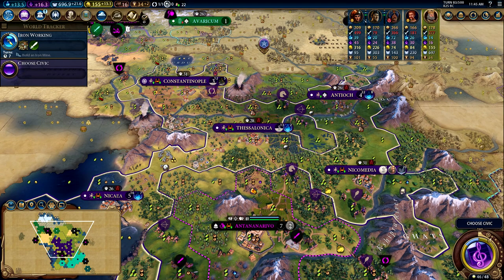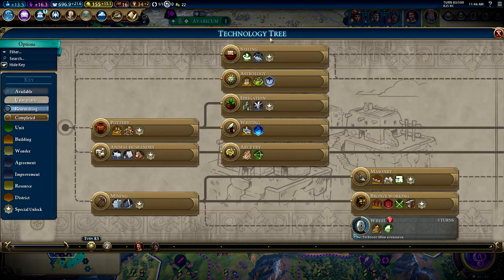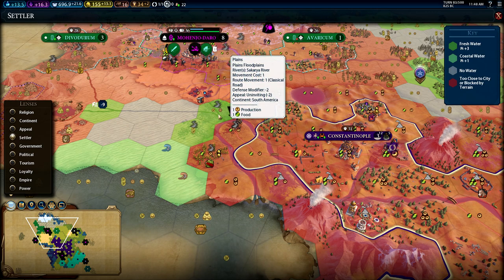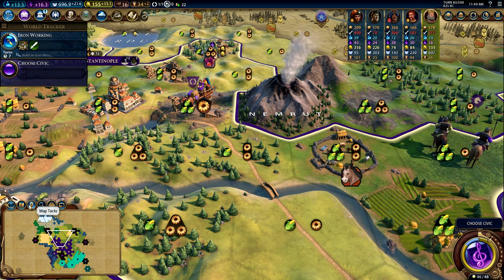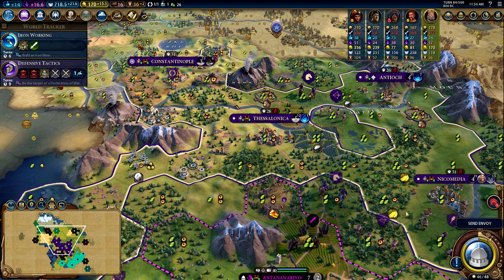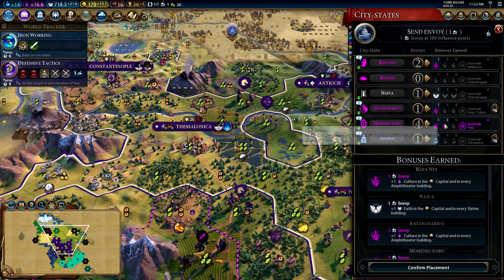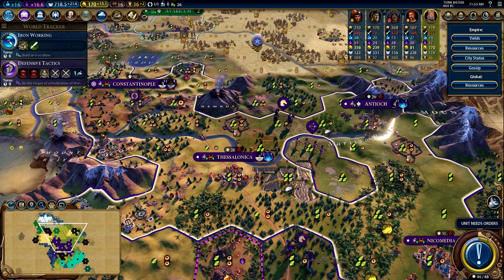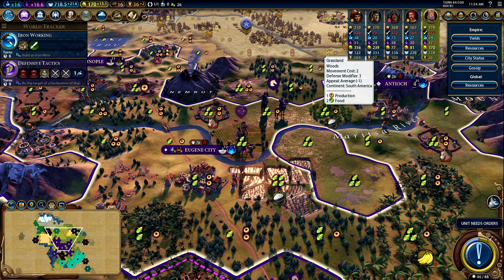Navigating the UI - Civilization VI Beginner Basics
Civ VI, like many 4X games, is filled with a ton on menus and buttons to push. In this video, I go over what information can be found in the various menus, as well as how you can use the UI to help make playing the game a little easier!